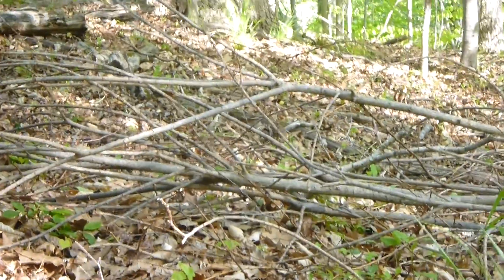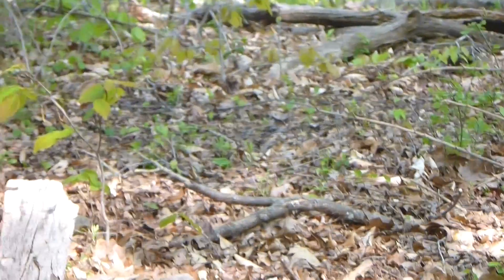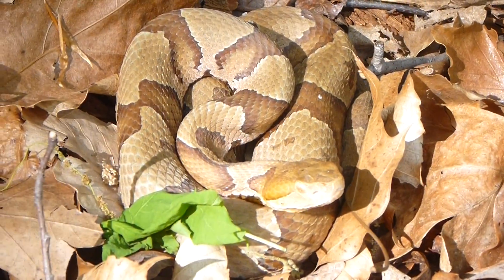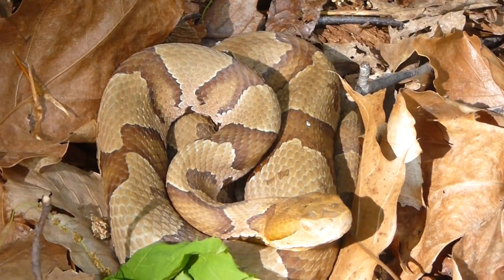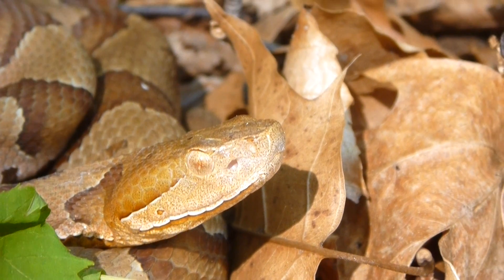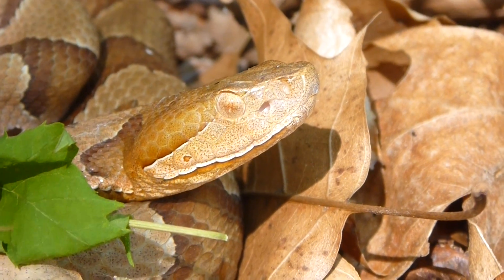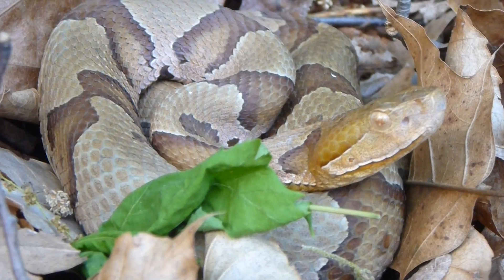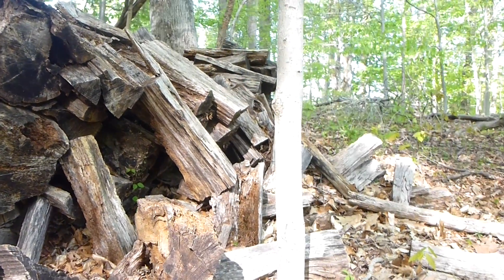Searching for a Northern Copperhead Snake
Searching and finding a Northern Copperhead